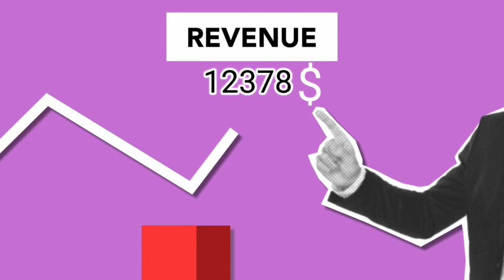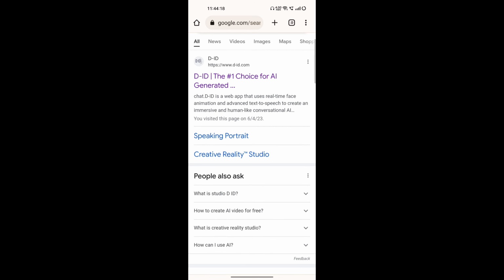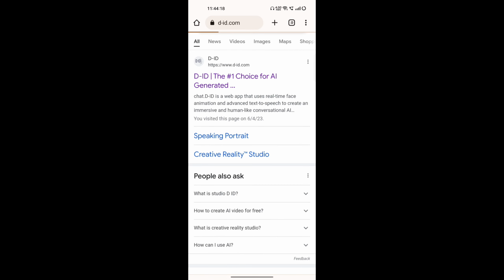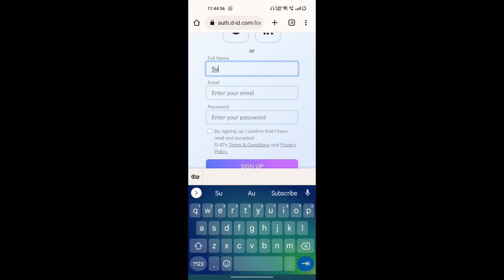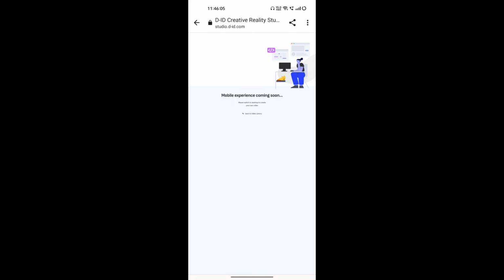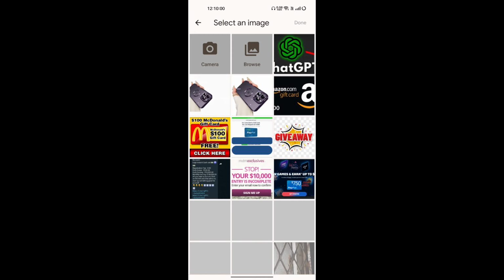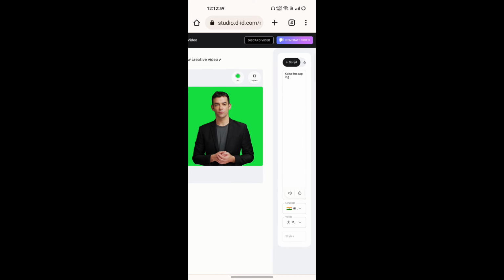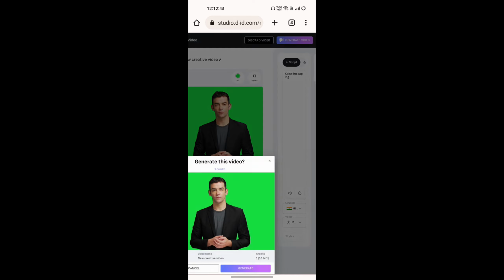how to make ai video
P
Your media
Becord &
Ceate
Tempiates
Music & SX
T
Graphics
images
shadow
Stencil
Two Line
Mirror
Ttle
4:09:18
Gliding
Title
Stock video Modern
Title
Caption
Quick Peek
Bouncing
Title
Funky
Title
Zoom
Description
Untitled video SUpgrade
GVideo Chapters
00:00 - Intro
Channel)
Circular
00:00/00:04
The Riddle Genius: • Video
1:12 - Editing Video
Cut 2
Add your text here
4:10- Real Video Vs Al Video
Export v
Cut3
Boune
Banner
169
The 100% FREE and Easiest way to Start your Own
Faceless Youtube Channel Using Only Al Automation,
and Create a Passive Income Stream Online Today!
Thumbnail
Use Text to adjust
the settings of the
Text
0:22- Setting up the branding of the channel
0:56 - Generating Riddles using ChatGPT
Profile
Font
title
Work Sans
2:57 - Creating Thumbnail, Title, and Description
3:15 - Uploading Video
Vpload custom fonts with brand kit
Free Customizable Templates & Links:
(For Those Who Want to Start the Riddles YouTube
Timer Sound Effect: